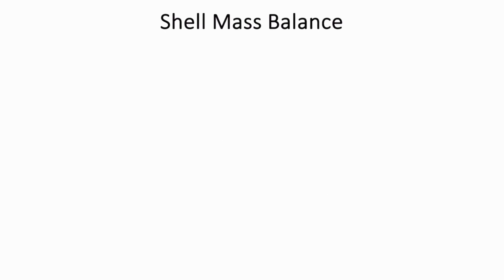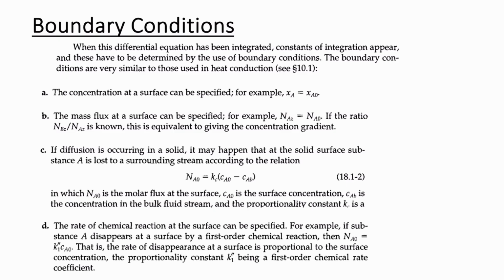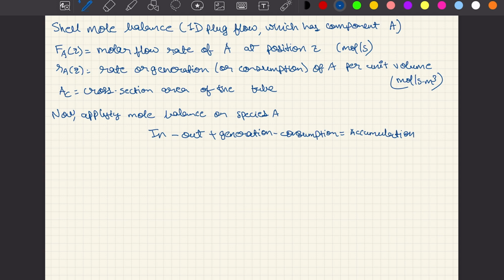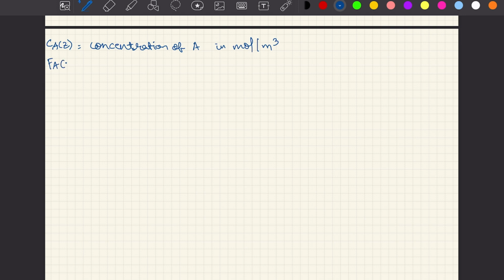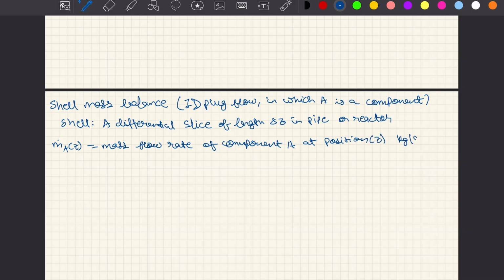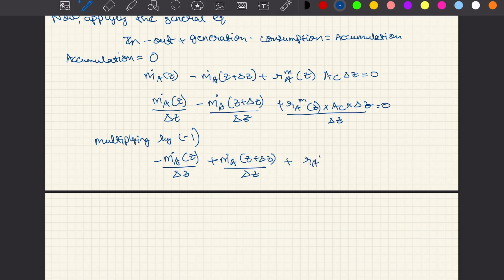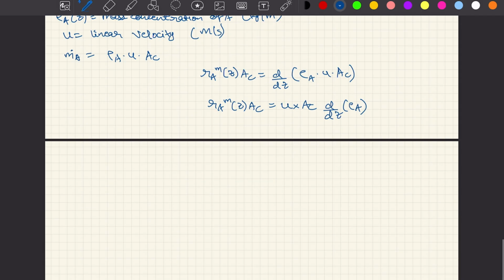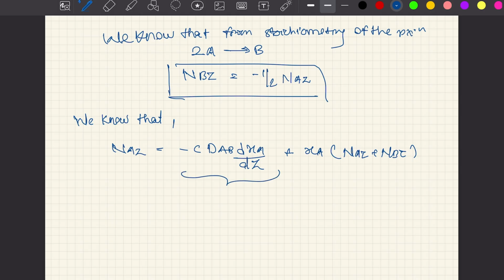Diffusion with Heterogeneous Chemical Reaction Part 2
Shell Mass Balance